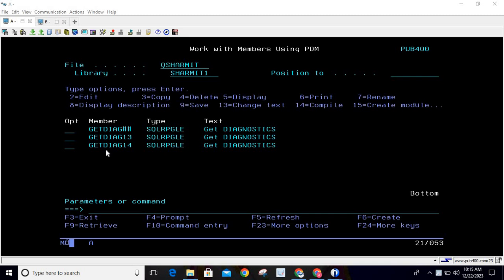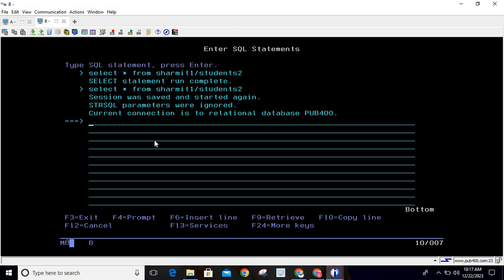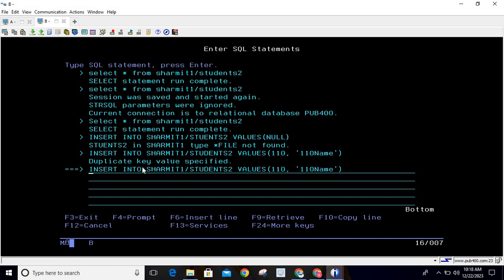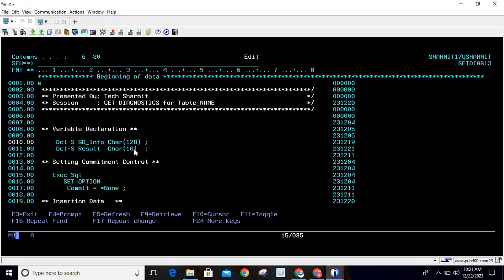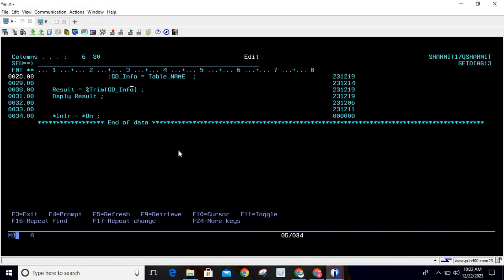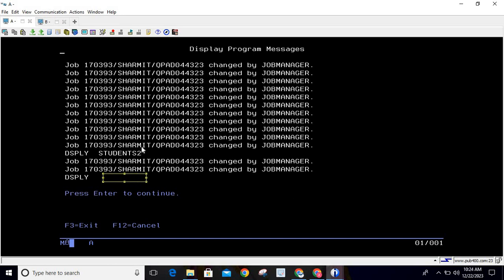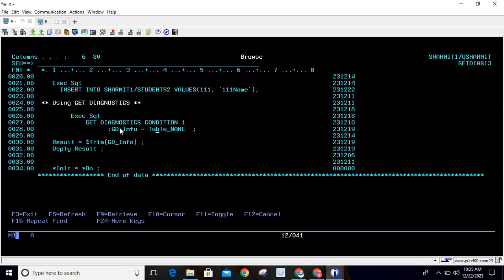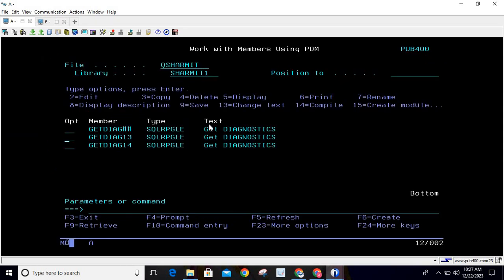Get Diagnostics Statement for table_name in SQLRPGLE | DB2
1. Introduction of Get Diagnostics in sqlrpgle in english.

2. How to use Get Diagnostics to retrieve table_name in sqlrpgle in english.

3. Examples for Get Diagnostics in ibmi db2 in english.